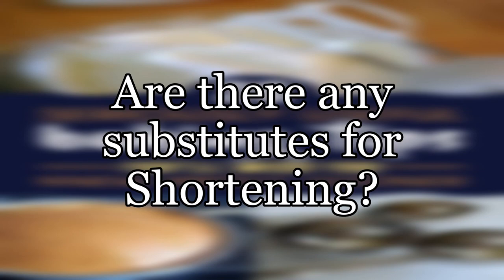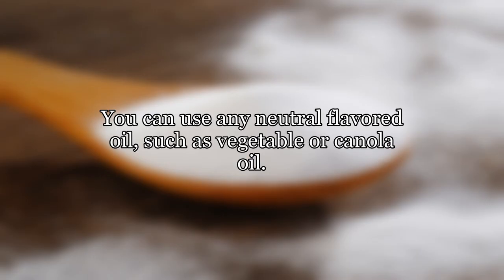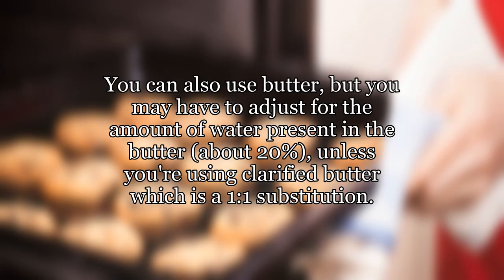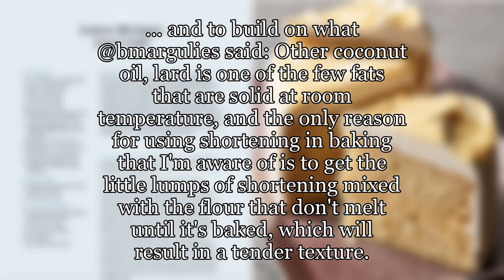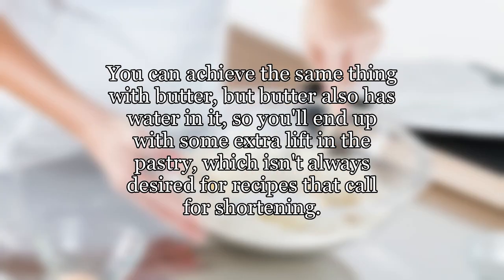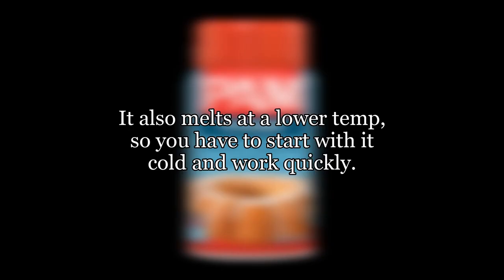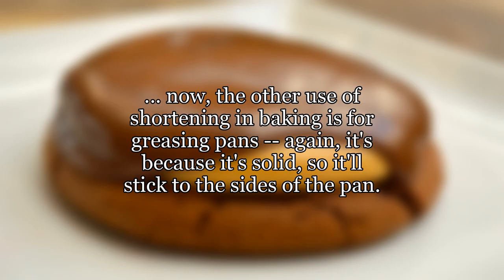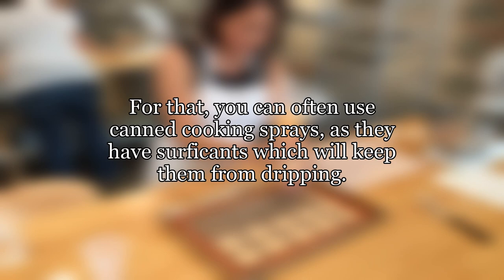Are there any substitutes for Shortening?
I was specifically thinking about the Crisco shortening that is used in baking.